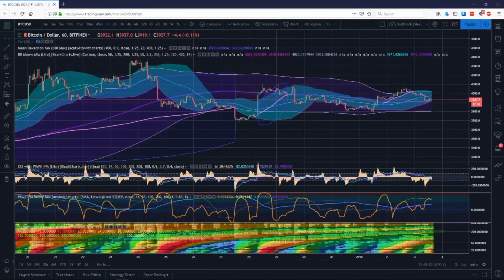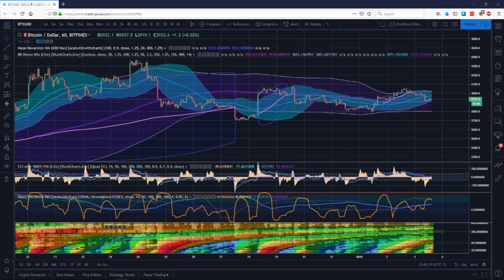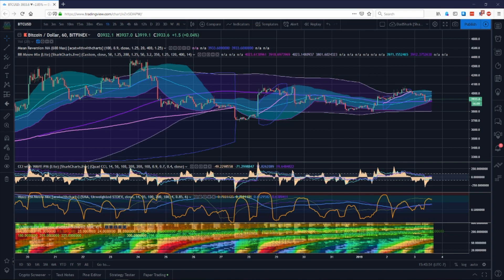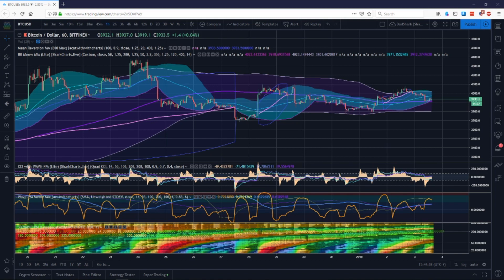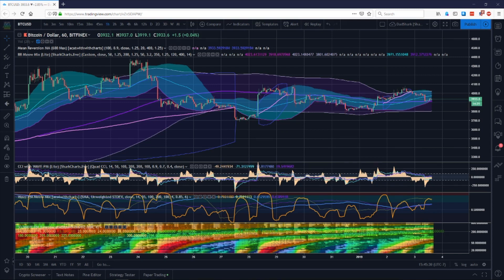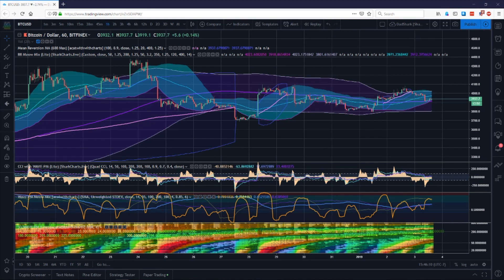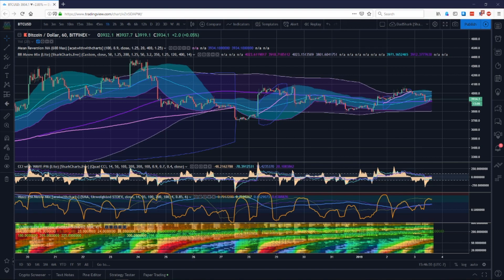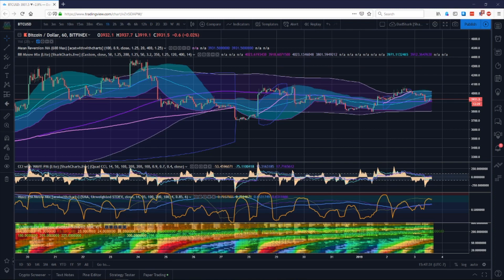An Introduction Into Advanced Volatility Theory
Here's my documented trading history this year.
No content produced by Shark Charts LLC is or should be considered, construed, or treated as financial advice.  Trading is a high risk endeavor and Shark Charts LLC is in no way responsible for your trading performance.